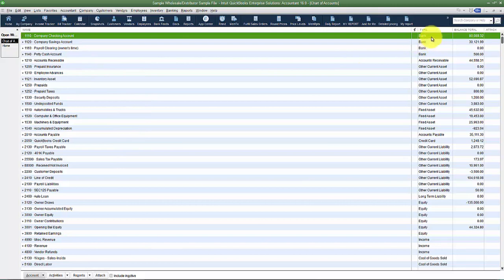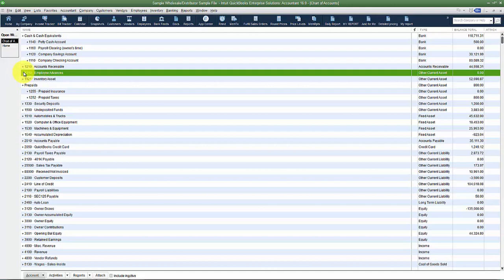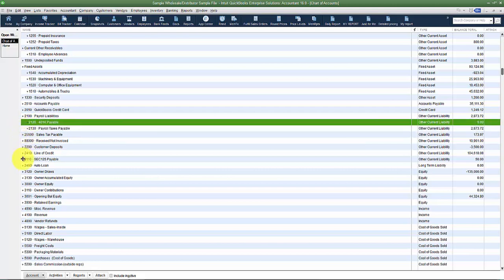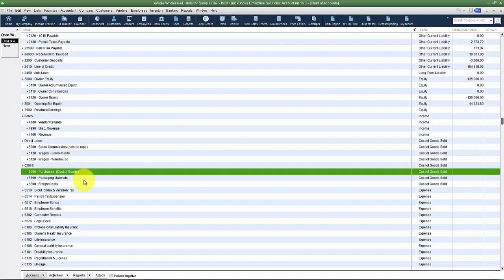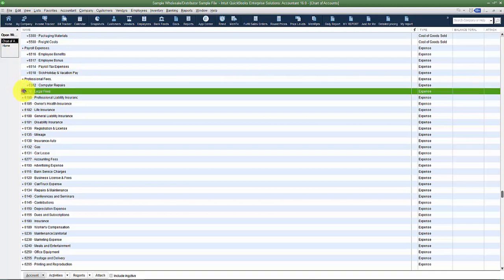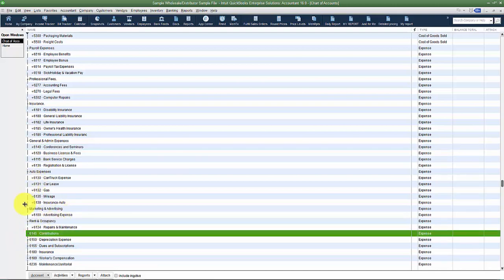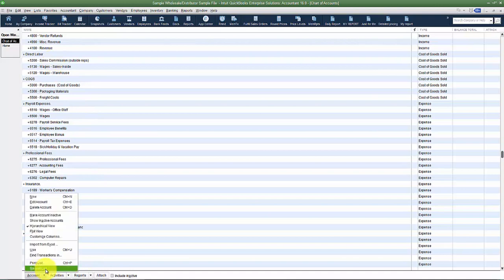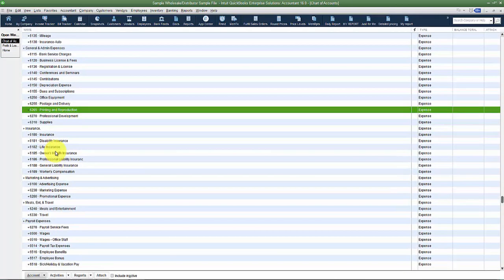QuickBooks - Clean Up Chart of Accounts 2016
In order to make good business decisions, we need to have numbers. In order to get decision makers to look at numbers on a regular basis, we recommend organizing your chart of accounts into some header and sub accounts to allow for collapsing your financial statements. This service is our number one delighter when working with customers to clean up their file.